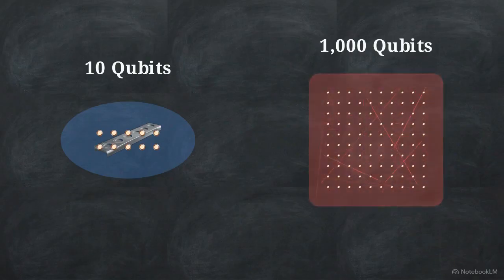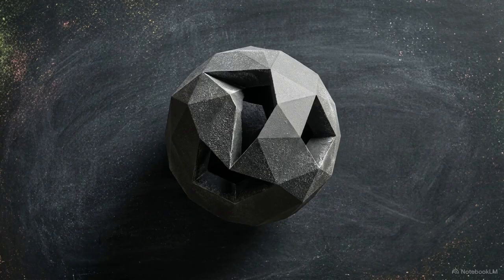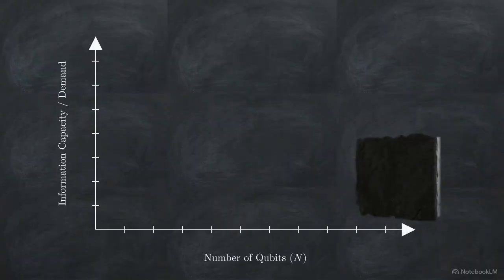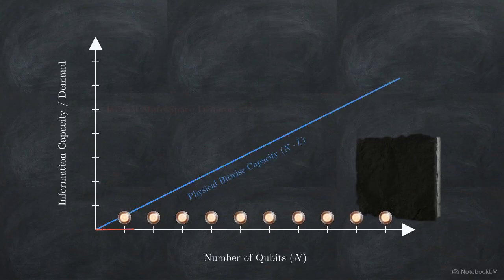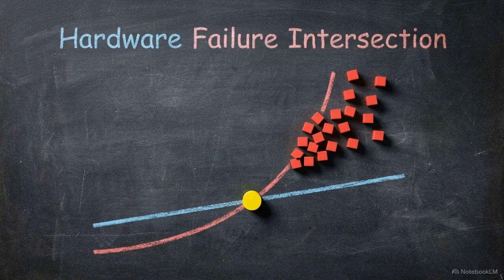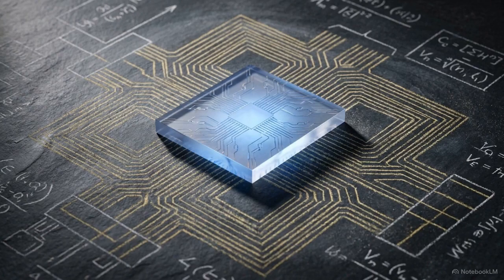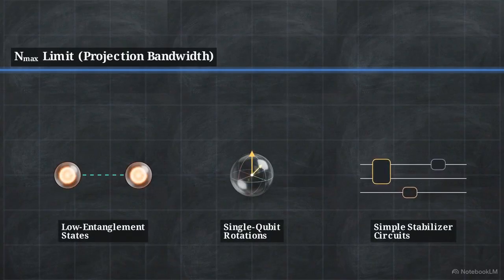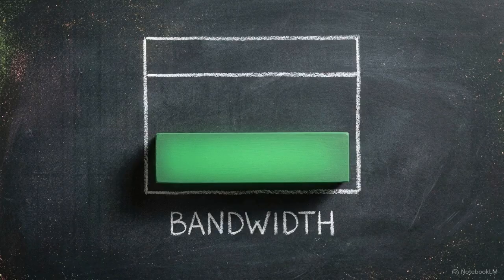V2 The Hilbert Space Illusion Why Quantum Computers Face a Hard P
This document outlines the TCGS–SEQUENTION framework’s interpretation of Rational Quantum Mechanics (RaQM), a model that challenges the physical reality of infinite Hilbert space. While standard theory assumes quantum computers can scale indefinitely, RaQM suggests that finite information capacity and rational basis constraints may cause quantum advantage to saturate beyond a specific qubit threshold. The author reinterprets these findings by arguing that Hilbert space is a Map, rather than the ultimate Territory, serving as an operational calculus for observers within a projected Shadow of a four-dimensional Counterspace. Through this lens, the success or failure of complex algorithms like Shor’s becomes a stress test for whether the physical world can instantiate the exponential structures assumed by continuum mathematics. The text further explores how quantum cryptography and uncertainty emerge as geometric consequences of these finite projection boundaries. Ultimately, the sources propose a research program where quantum computation functions as a cartographic tool to identify the limits of observable reality.